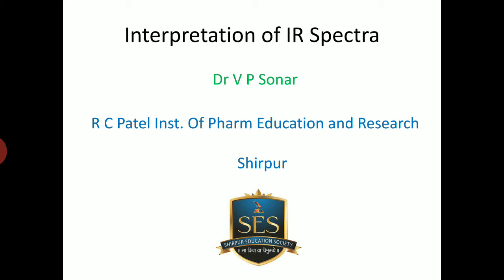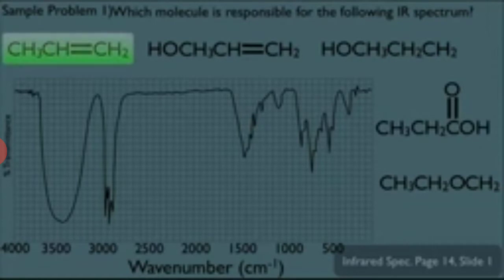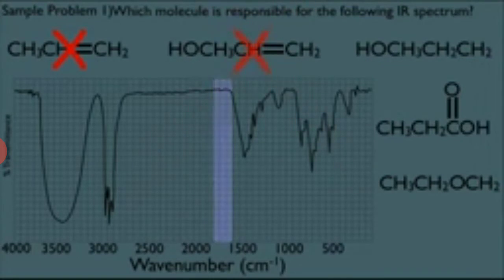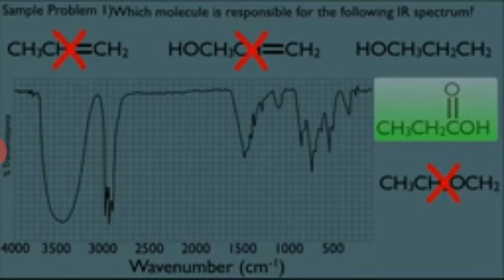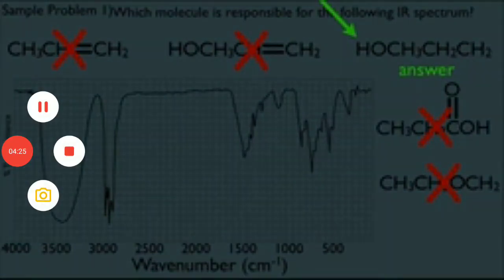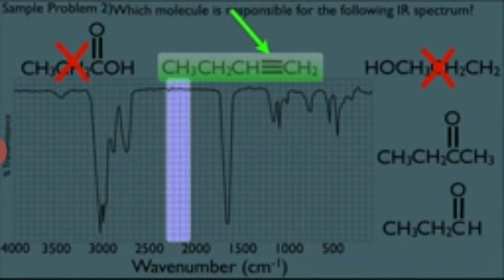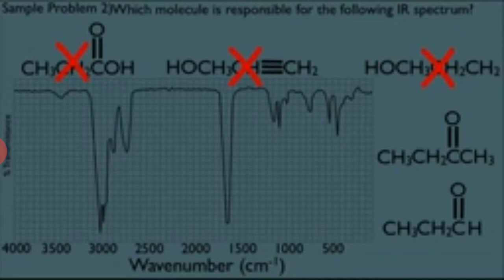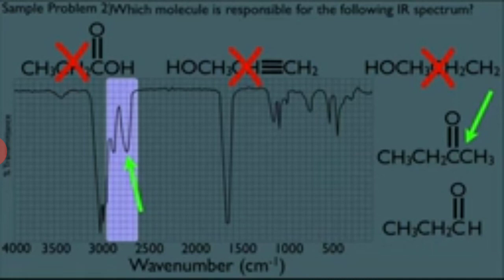Interpretation of IR spectra and examples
Identification of a molecule and it's IR spectra